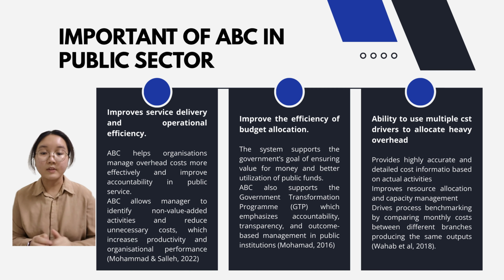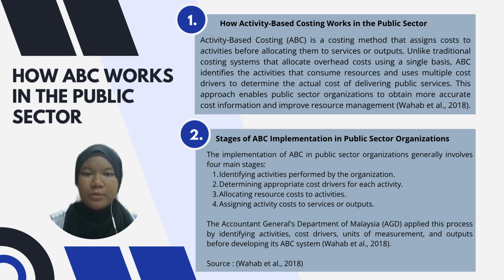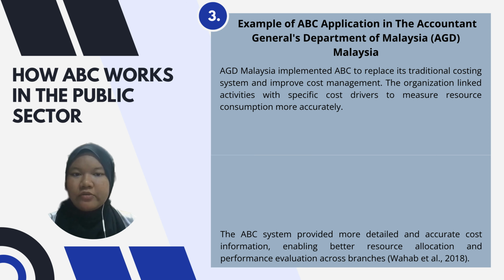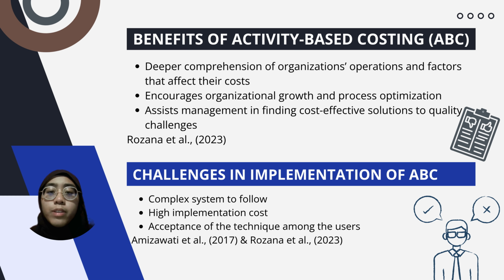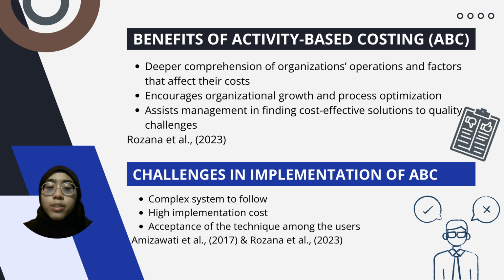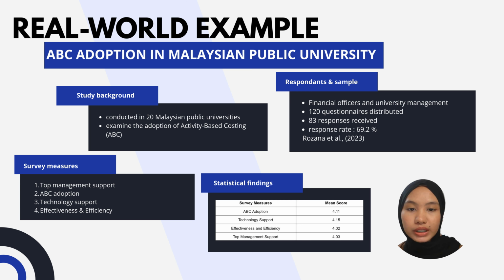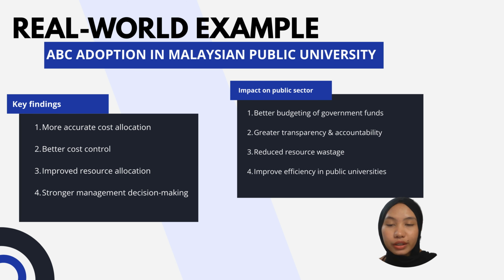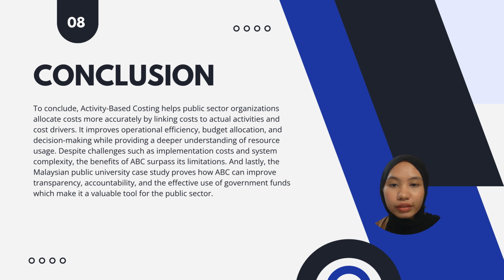BKAMK2013 Management Accounting I (A) (Group 10)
Assignment 3: Presentation Activity-Based Costing (ABC)
Topic: ABC Application in Public Sector
Group Members:
Aisyah Nabila binti Azhari (314150)
Nurfarisha Safra binti Russaide (314188)
Nurul Shyazwani binti Mohd Wahidan (314021)
Sandiramugi A/P Kumaran (310341)
Chiah Jing Xuan (298891)